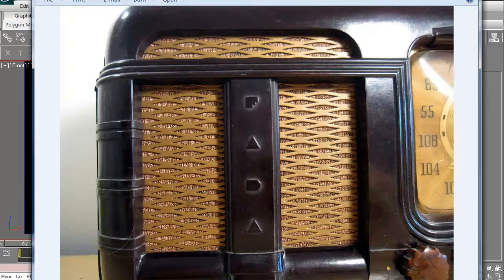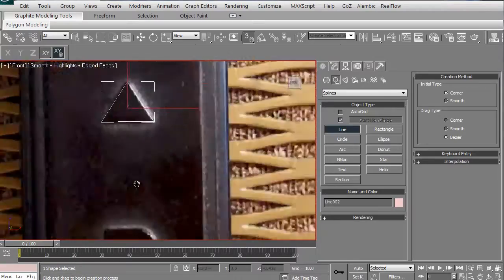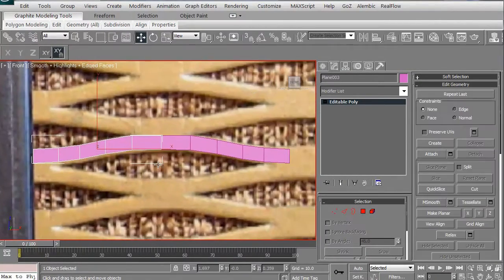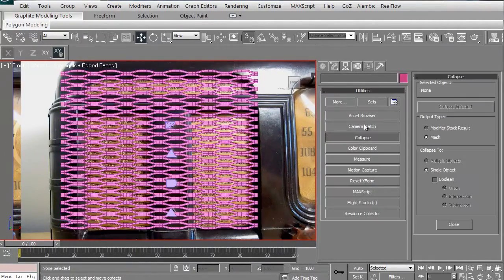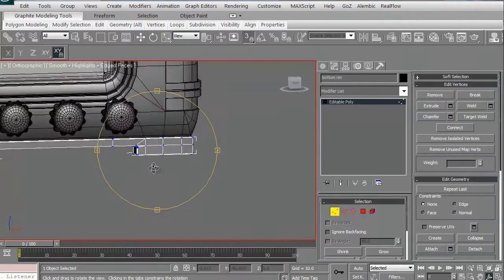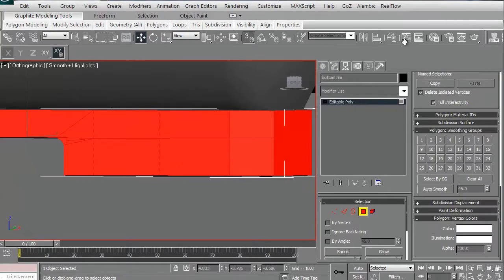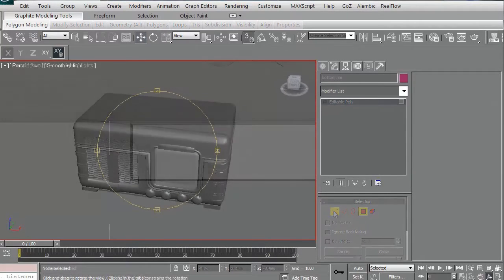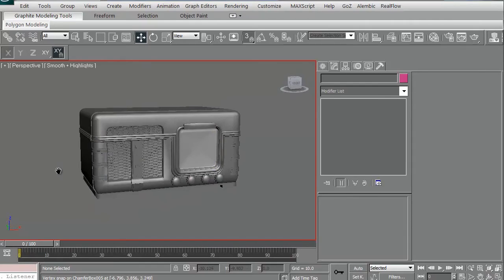The Radio Modeling Series Pt. 2 - (3dm Promo)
In part two of this course, Stephen Wells is going to be showing you some addition modeling tools in 3ds Max as he continues creating his antique radio model.  Here he will be fleshing out more of the front panel as he models in the grill, lettering, side panel ribs, volume knobs and base while using such tools as splines, beveling, edge extrusion,  and smoothing groups to name a few.